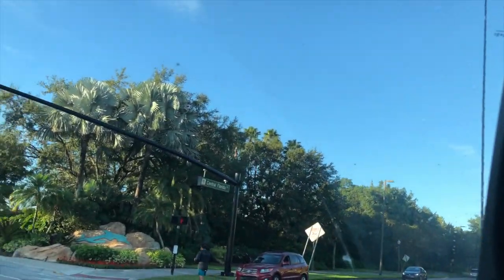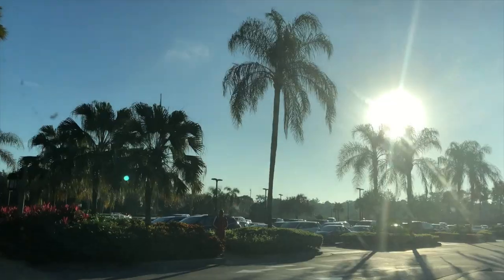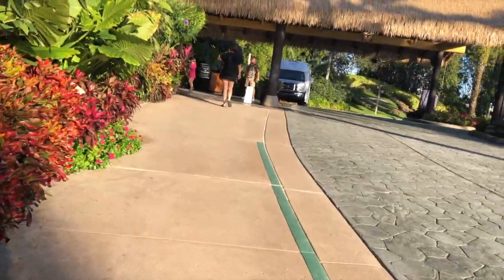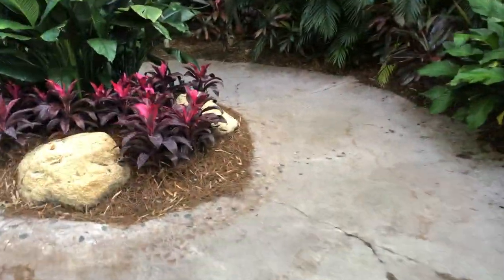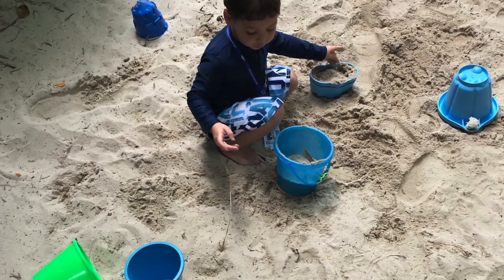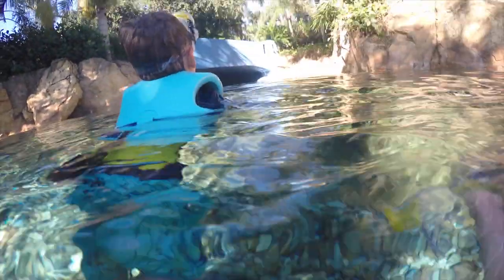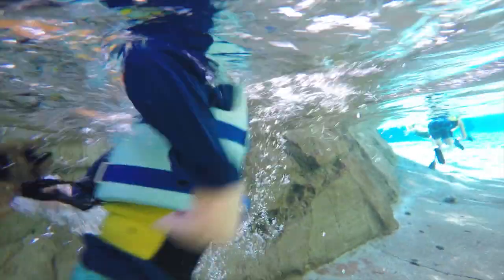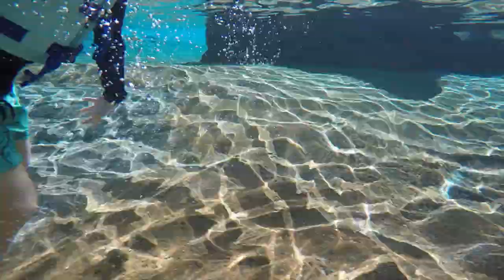Discovery Cove Review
Discovery Cove -all inclusive review